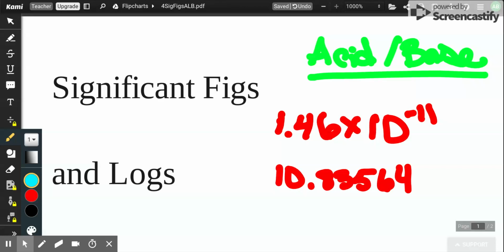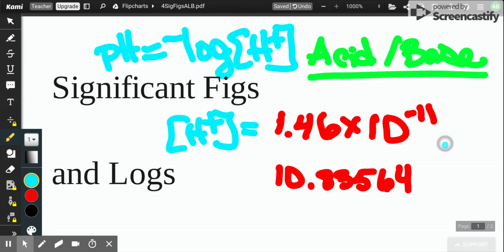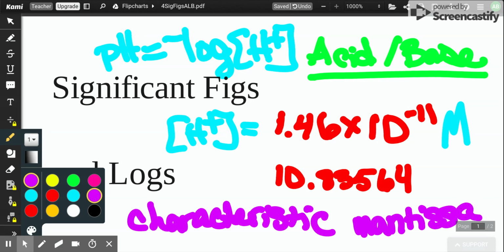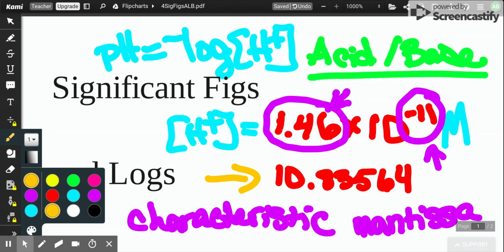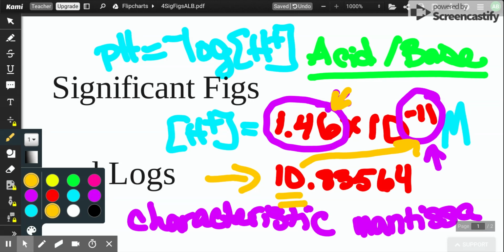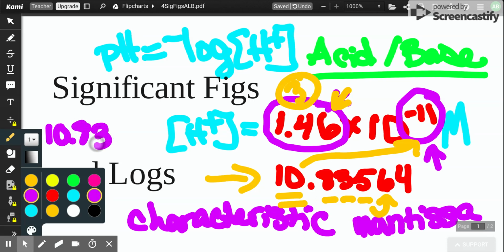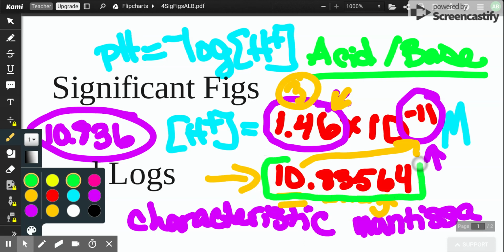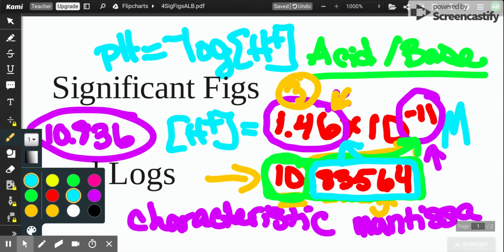Sig Figs and Logs